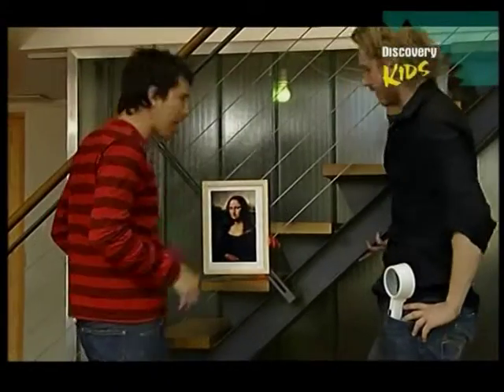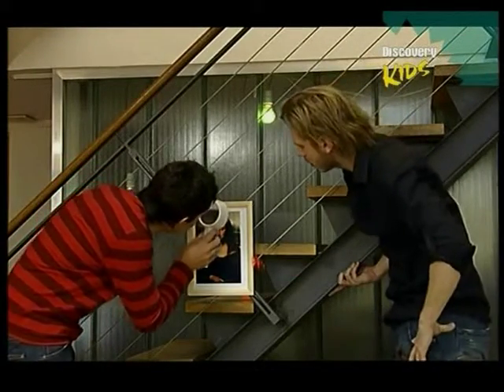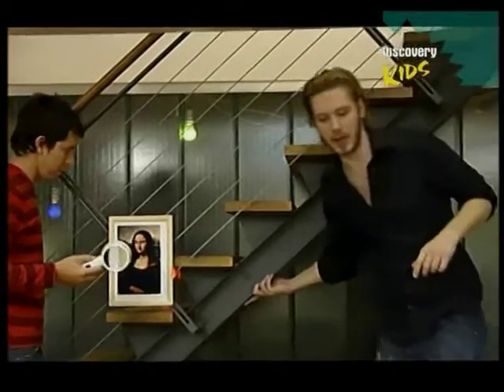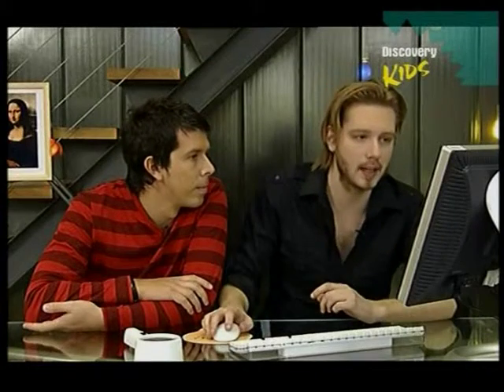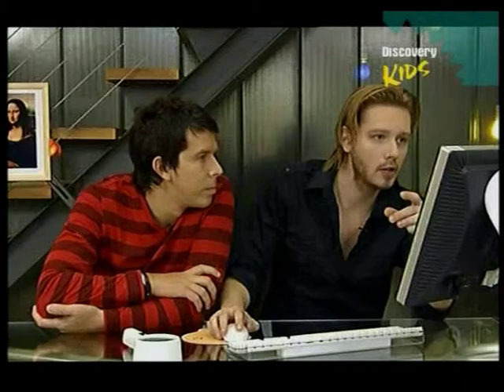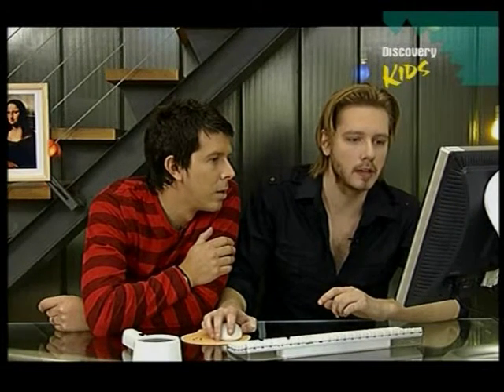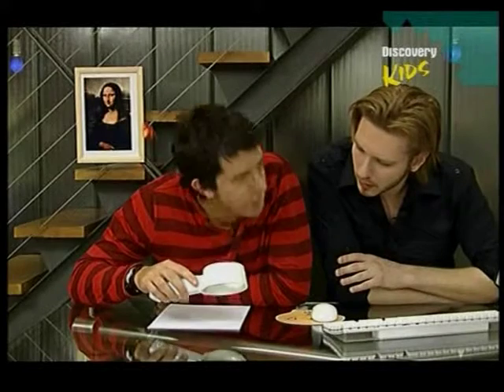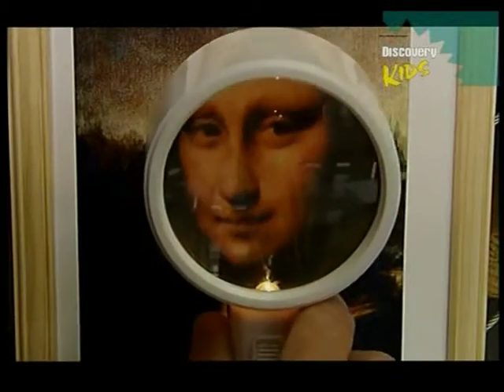secret writing 1.mpg